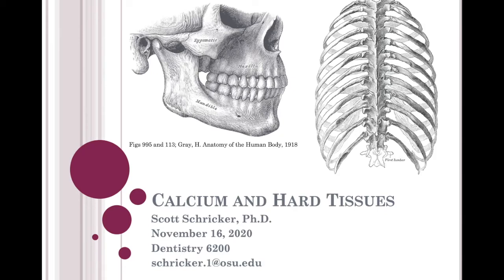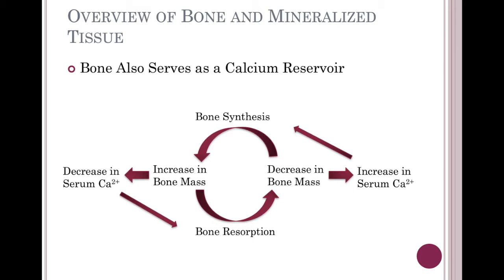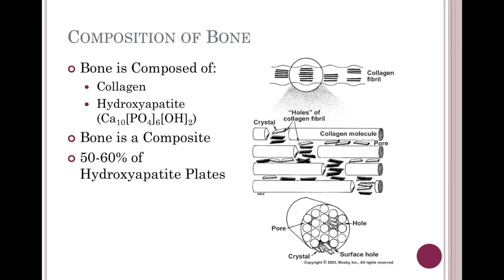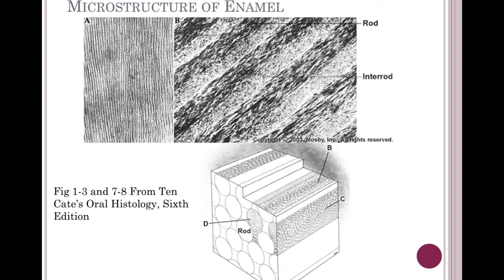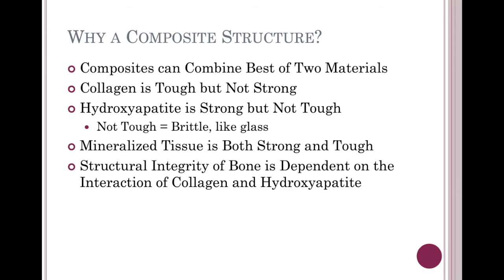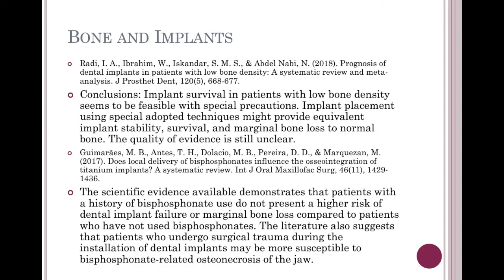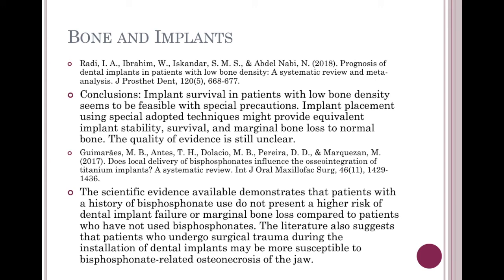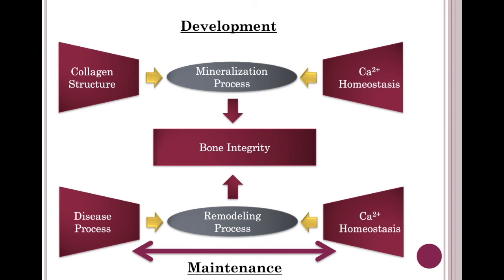Calcium and Hard Tissue Introduction